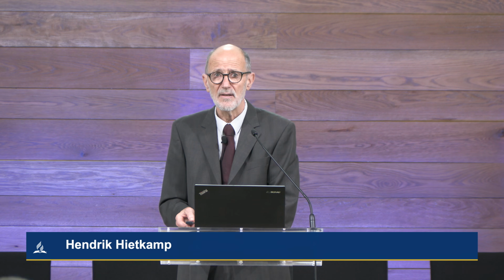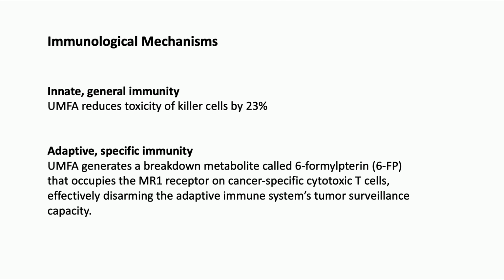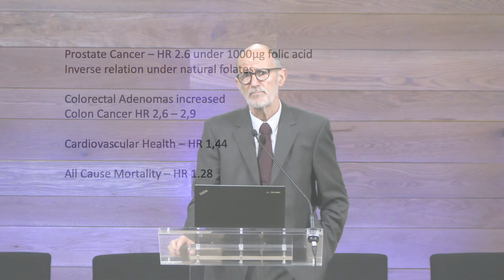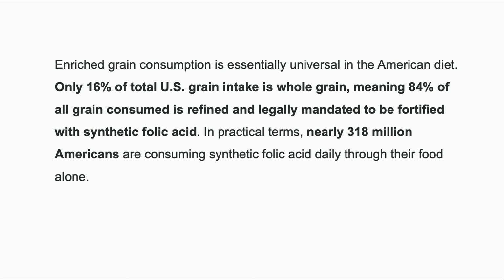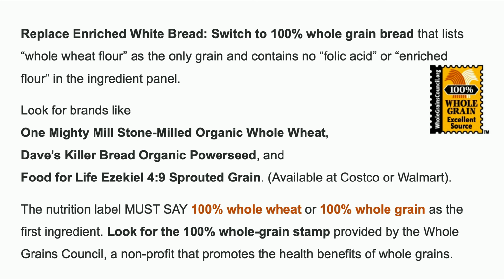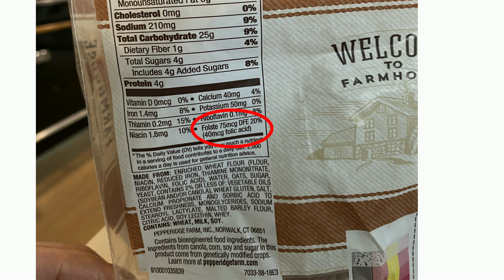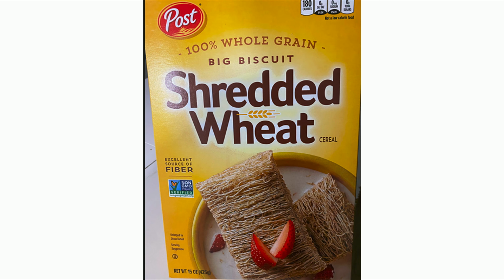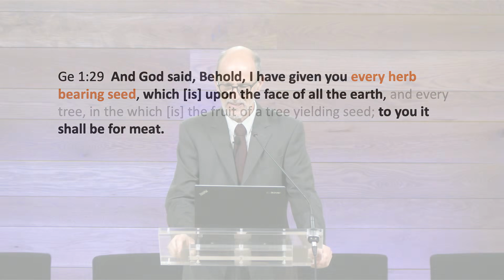May 23, 2026: Hendrik Hietkamp - "Folic Acid"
Come join us at a caring fast-growing church.